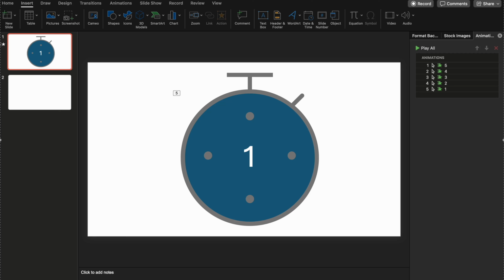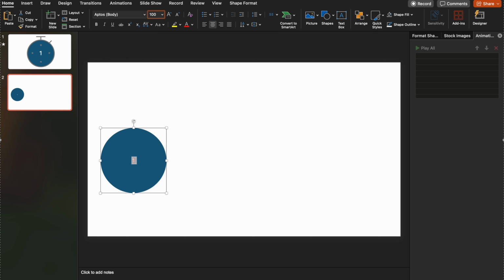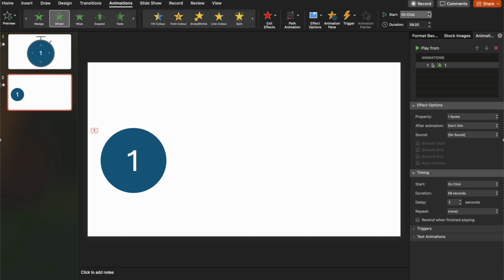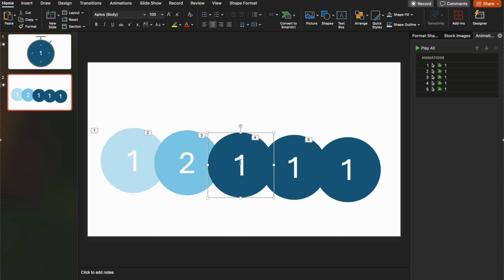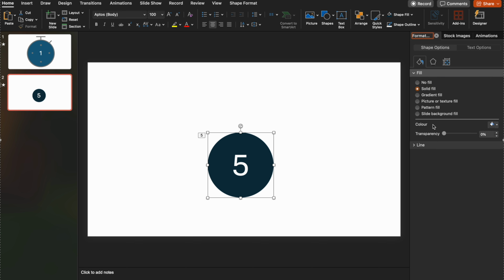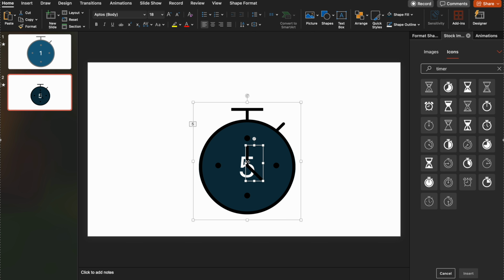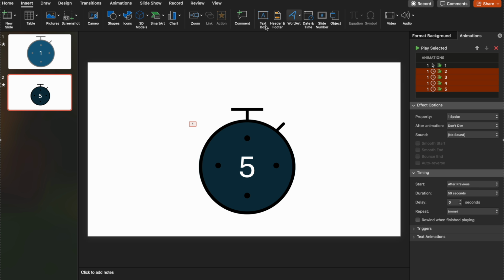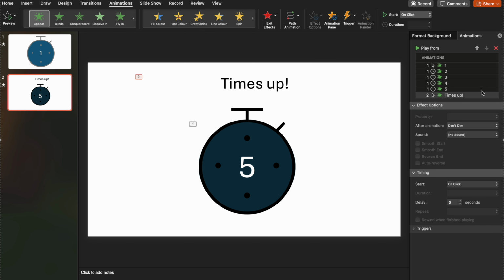How to create a 5 minute circular countdown timer in PowerPoint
In this video, I go through how to create a 5 minute circular countdown timer in PowerPoint,